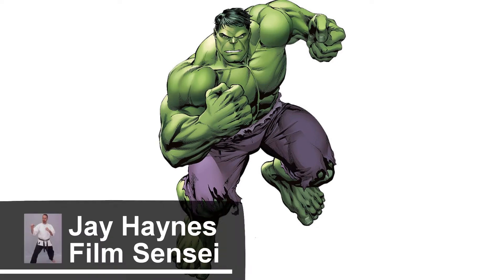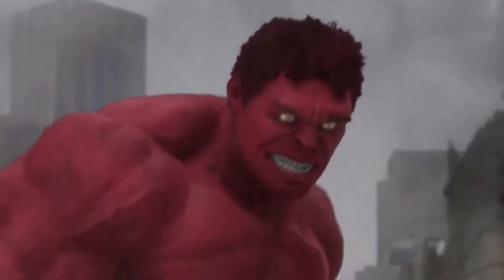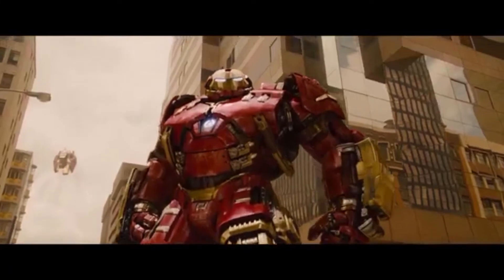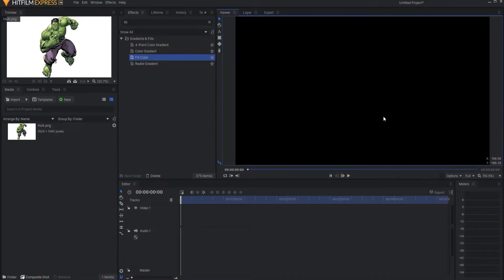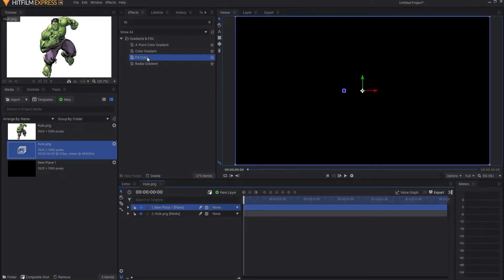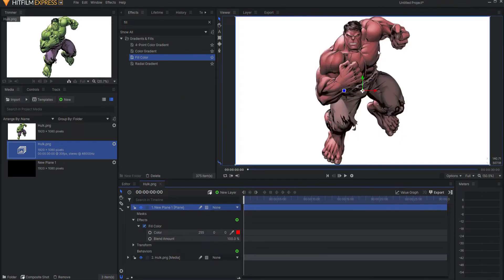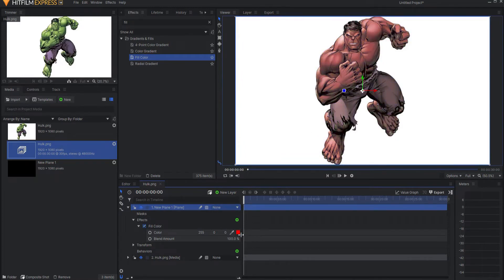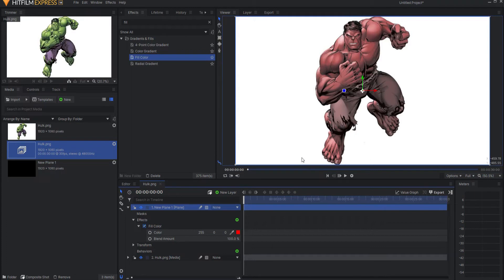Super Quick Red Hulk Effect in HitFilm Express!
In this super quick video, I talk about how to make the Red Hulk Effect in HitFilm Express!

Check out ProductionCrate for all their great stock assets! Productioncrate